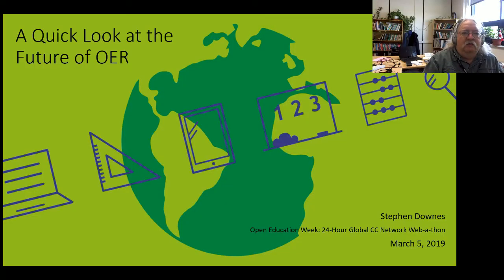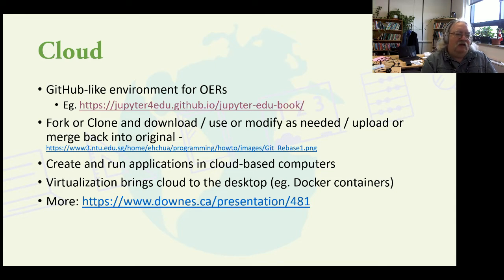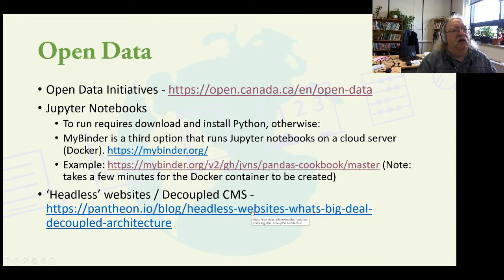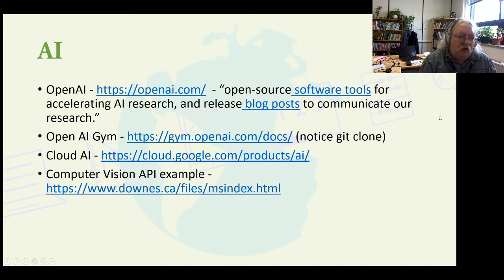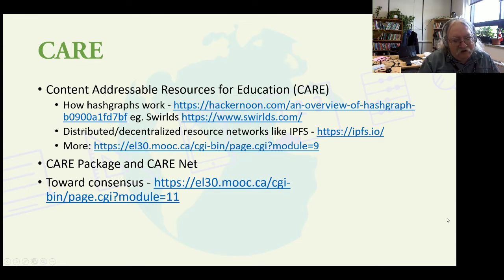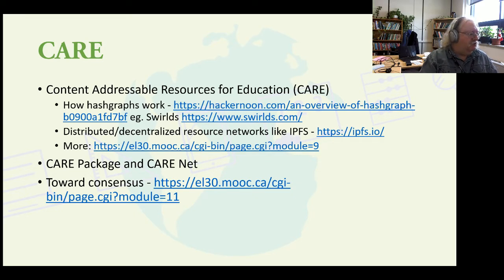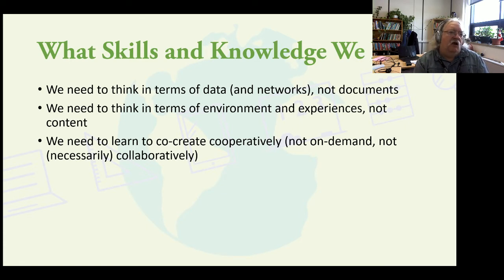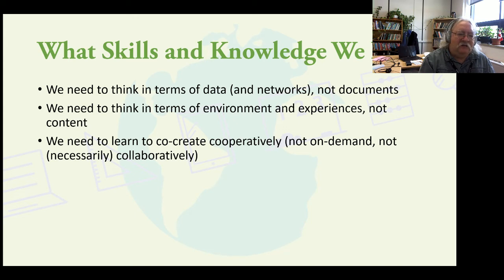A Quick Look at the Future of OER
This talk looks at the impact of new technologies – specifically, open data, cloud technologies, AI and distributed ledgers (blockchain) – on the future shape of OER – what they will look like, how they will be used, and what skills and knowledge will be needed to develop and use them.